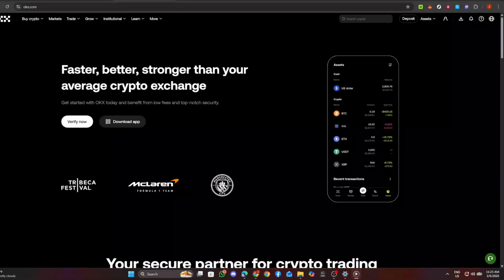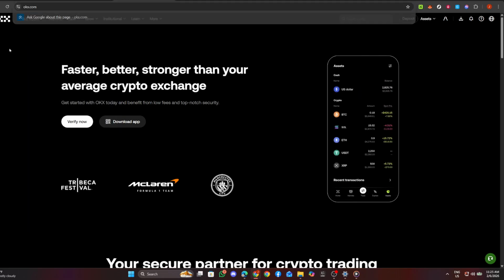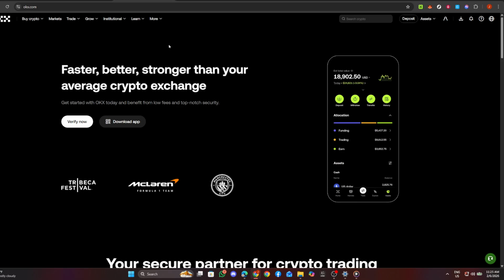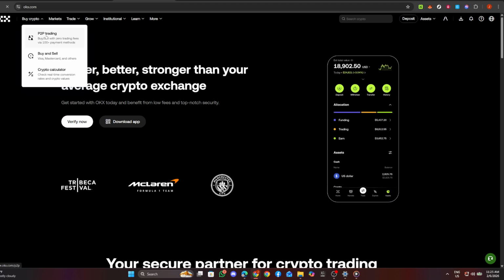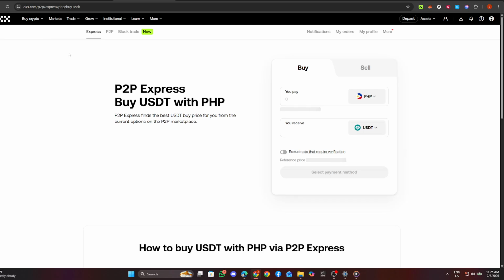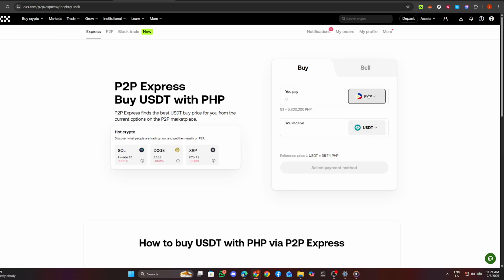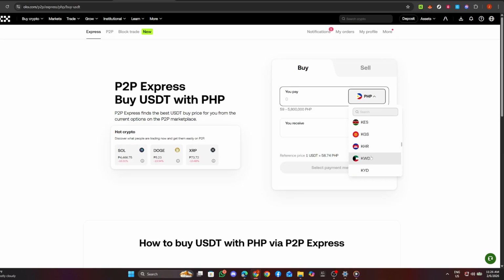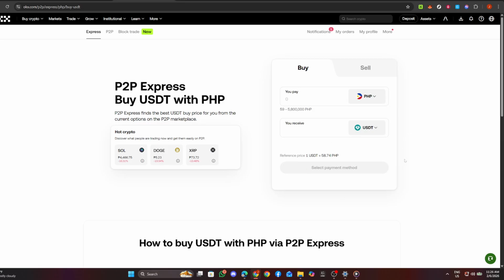How to buy Bitcoin on OKX [FULL GUIDE]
In today's Video we cover How to buy Bitcoin on OKX